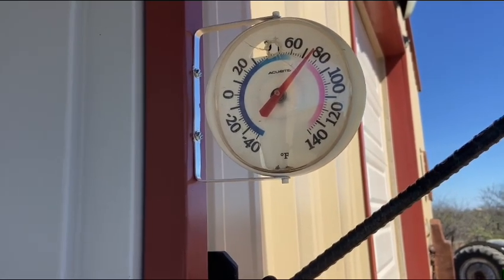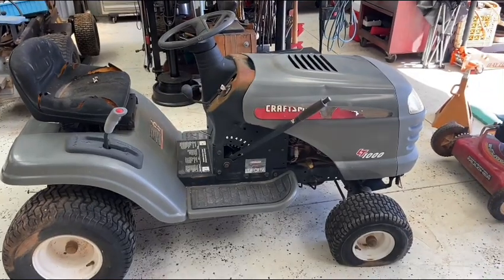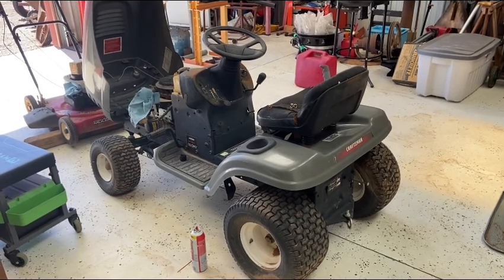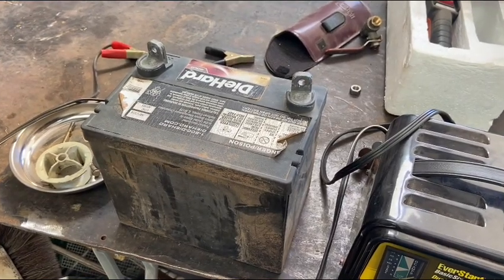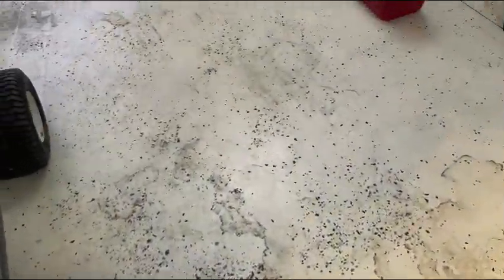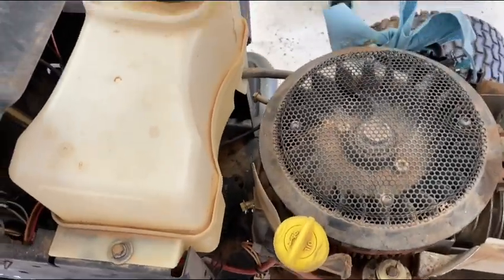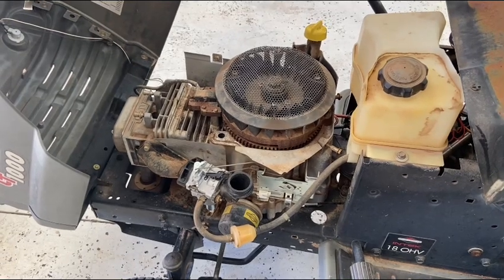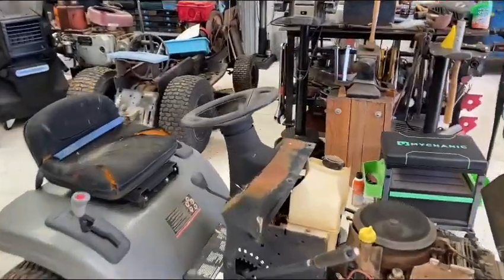The Latest Scrap Acquisition, Will It Run?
After so basic maintenance, I decided to go ahead and try to start this thing.